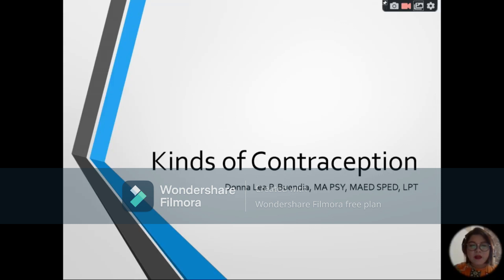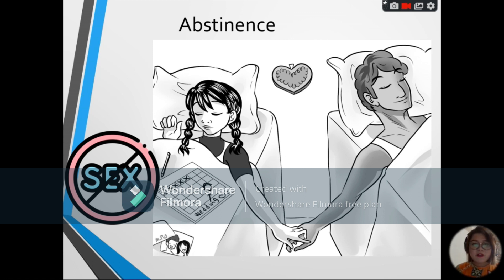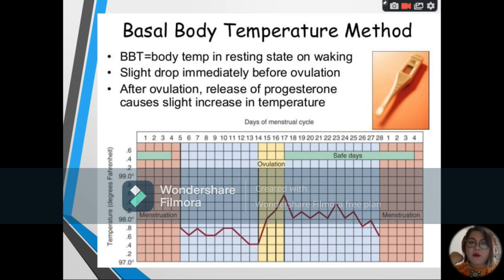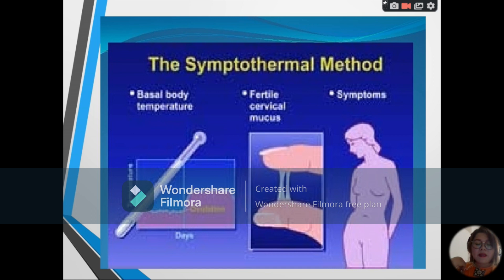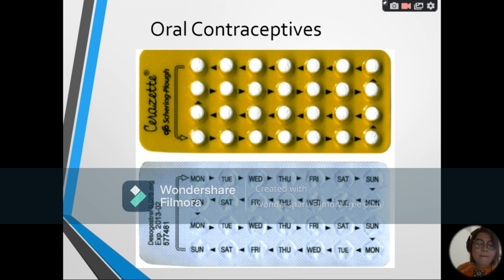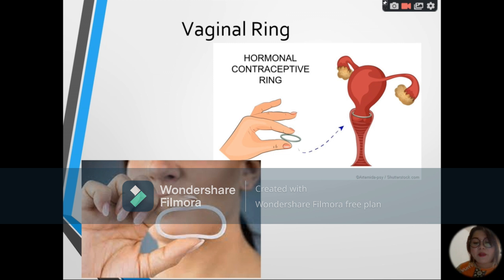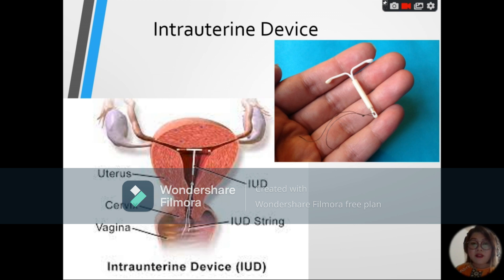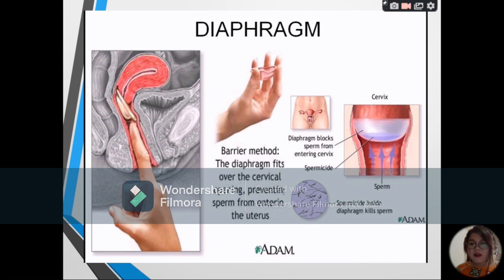Kinds of Contraceptive Methods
Contraceptive Methods / Family Planning / Sexual Self / Understanding the Self